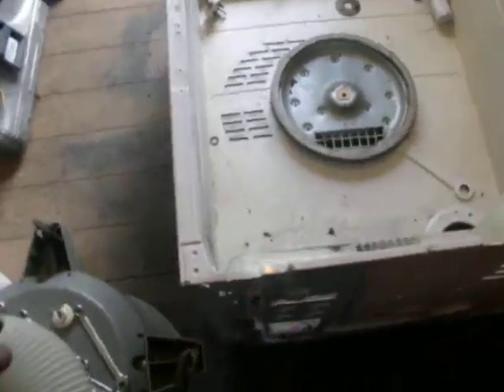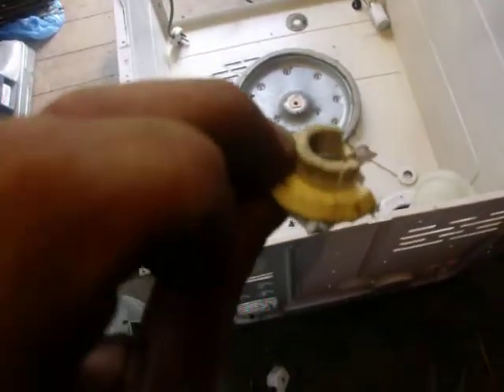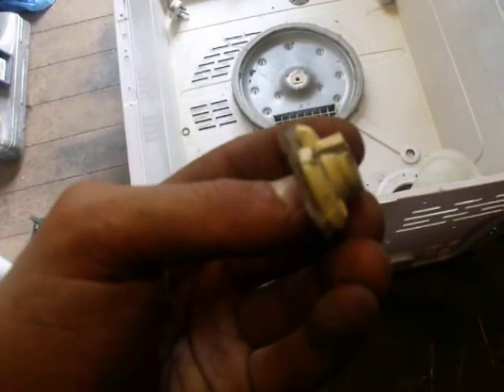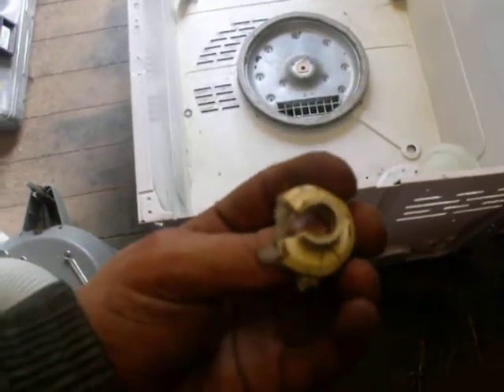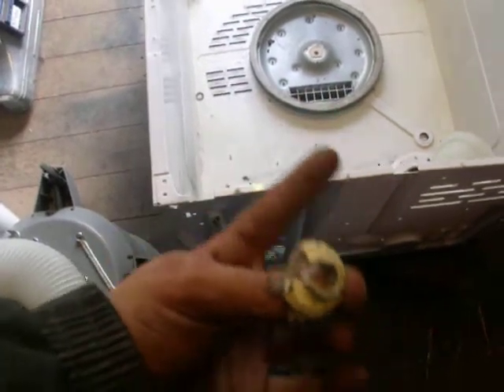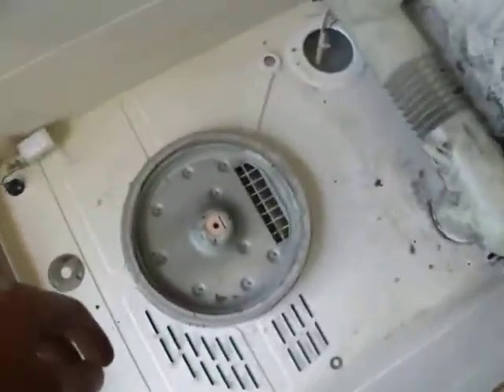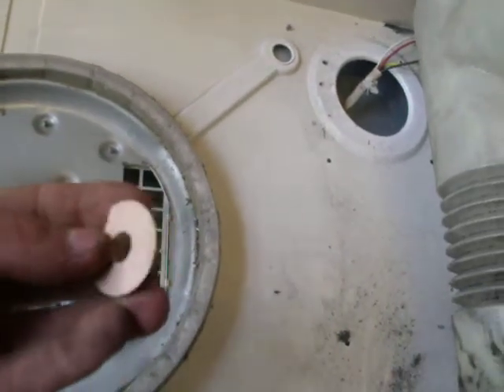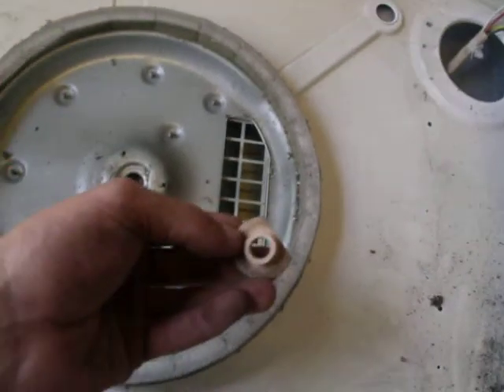hoover dryer pt4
1 good out of 2 progect pt4 advise waching from pt1